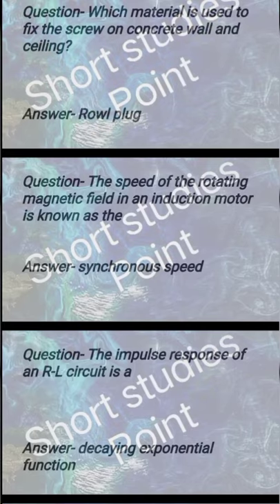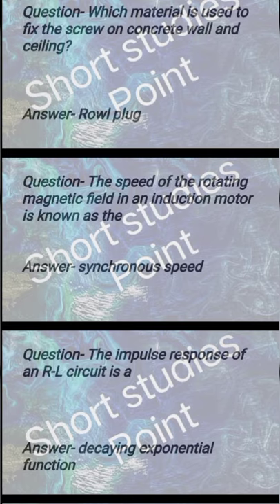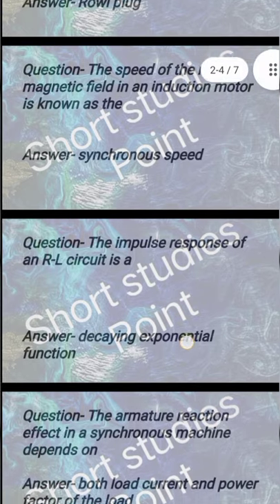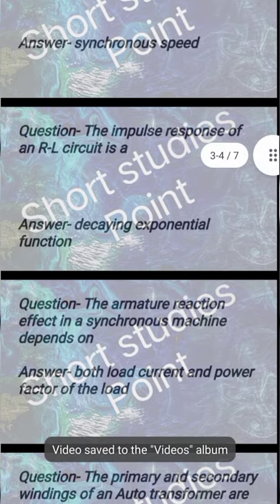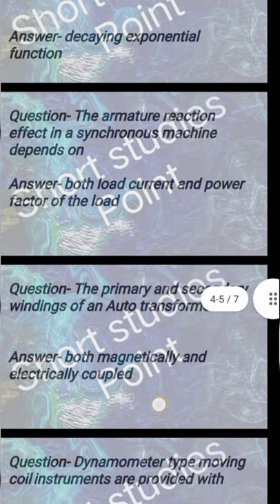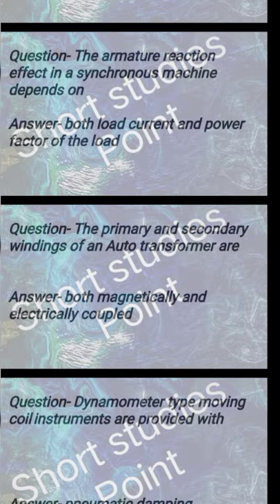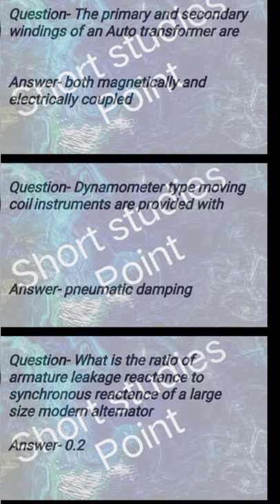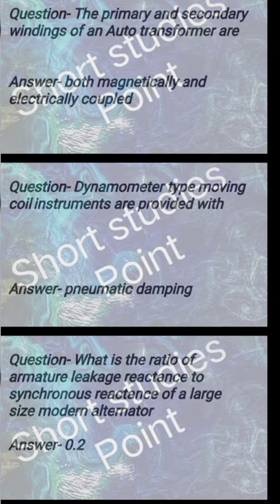Electrical 72 English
electrical substation
electrical substation practices
electrical substation practices mcq
electrical short notes
basic electrical notes
 electrical machines notes
electrical notes
 electrical engineering notes
electrical engineering notes pdf npcl electrical machines
 electrical machines crash course
electrical machines basic electrical engineering
electrical machines for ssc je electrical machines
dc machine by ShortstudiesPoint
dc machine in hindi
dc machine mobile repair
 dc machine gate academy
 dc machine mcq dc machines lectures
 dc machines electrical engineering in telugu

Electrical machines
electrical machines
electrical machines 1rrb je upcoming vacancy 2021
 rrb je civil engineering
 rrb je cut off 2019

electrical
 electrical engineering
electrical
 electrical wiring
 electrical dost
electrical interview questions and answers
 electrical machines
 electric bike
electrical engineering basics electrical dose

transmission
transmission and distribution of electrical power
 transmission
 transmission lines
 transmission electron microscope
 transmission system in automobile
transmission media in computer networks
transmission of nerve impulse
transmission electron microscopy
transmission system
Electrical je
electrical je preparation in hindi
electrical je question paper
electrical je classes
 electrical je kaise bane
 electrical je
electric jeep
 electrical je vacancy 2021
 electrical je question paper in hindi
electrical je preparation electrical je interview

Railway je
 railway je salary
railway je upcoming vacancy 2021
railway je syllabus
 railway je
 railway je quarters
 railway je qualification

upsc je electrical
uppcl je electrical preparation
uppcl je electrical exam date 2021
 uppcl je electrical syllabus 2021
 uppcl je electrical previous year paper uppcl je electrical
uppcl je electrical exam date
uppcl je electrical admit card 2021
 uppcl je electrical classes in hindi
 uppcl je electrical classes
 uppcl je electrical ki taiyari kaise kare

 je elec
 je electrical classes in hindi
je electrical exam preparation
je electrical
 je electrical previous question papers
je electronics classes in hindi
 je electronics kolkata
 je electrical question and answers
 je electrical vacancy 2021
 je electrical classes

  ssc je elec
ssc je electronics and communication

electric
 electrical engineering
electric bike
 electric scooter
electric love
electric cycle
electric car
electric car in india